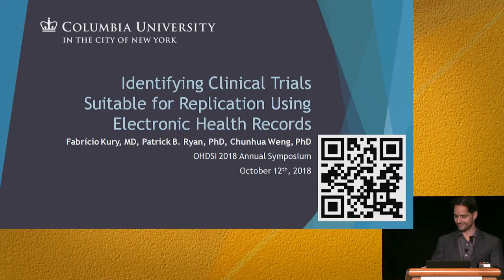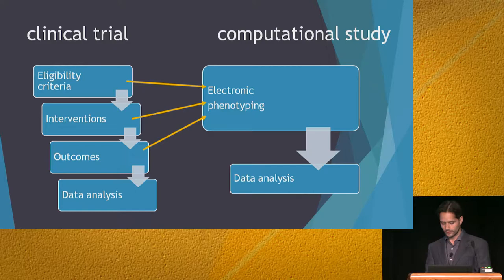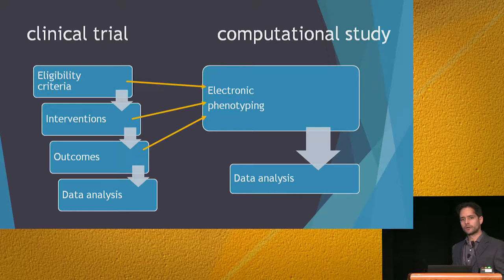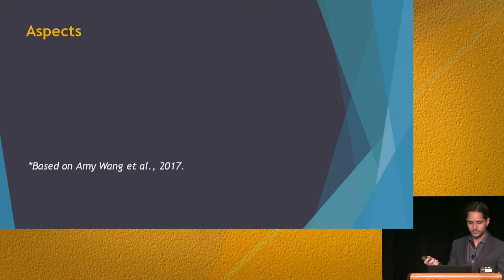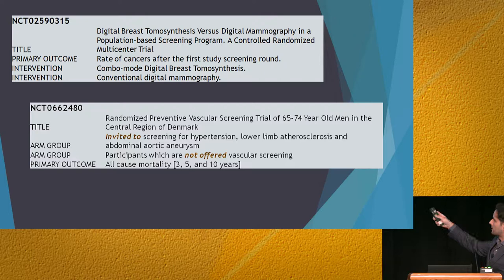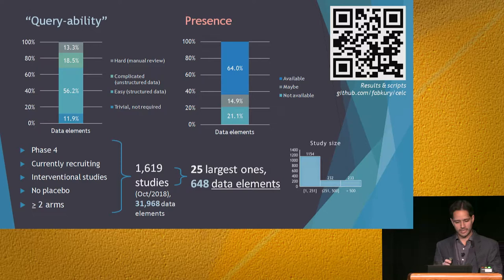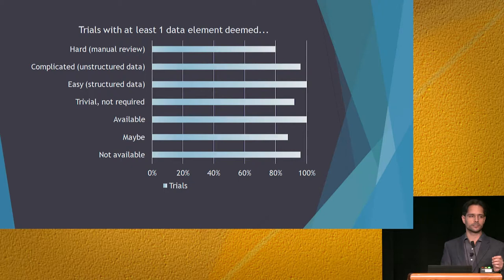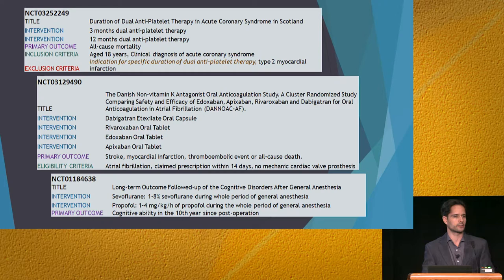2018 OHDSI Symposium - Lightning Talks (Fabrício Kury)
Identifying Clinical Trials Suitable for Replication Using Electronic Health Records